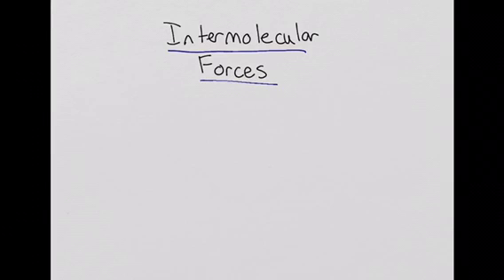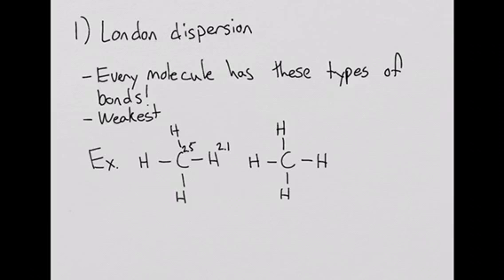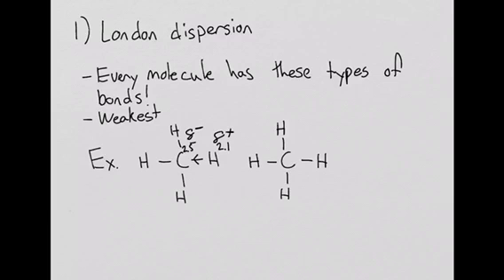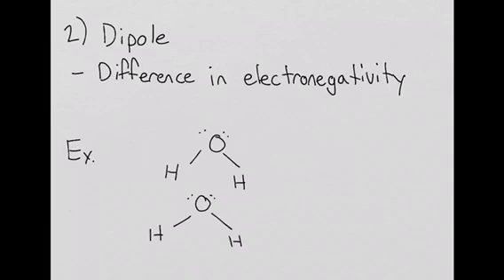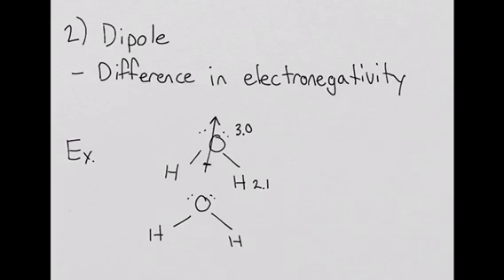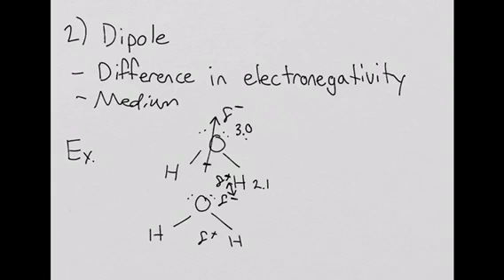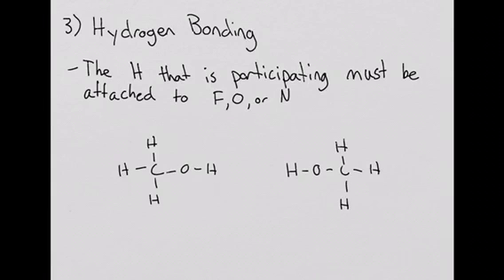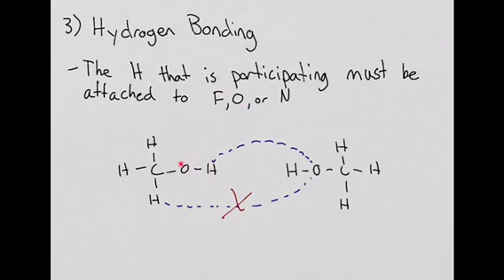Intermolecular Forces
London dispersion, dipole, and hydrogen bonds with examples